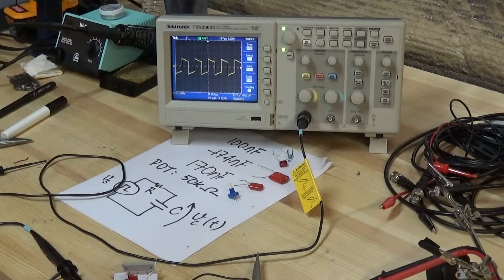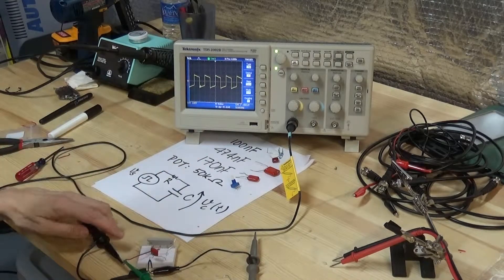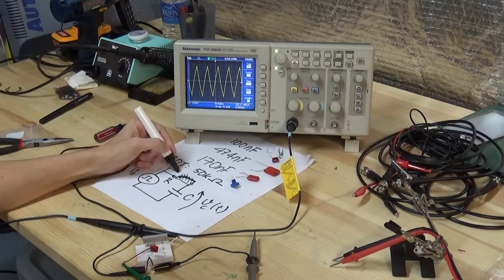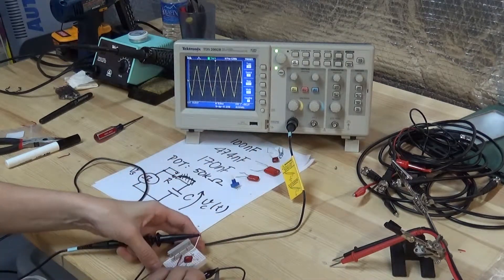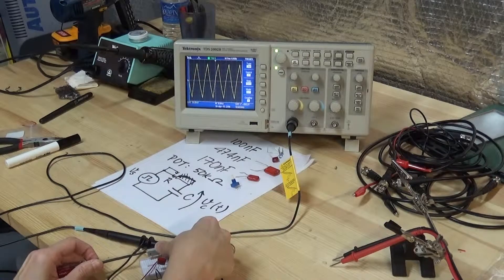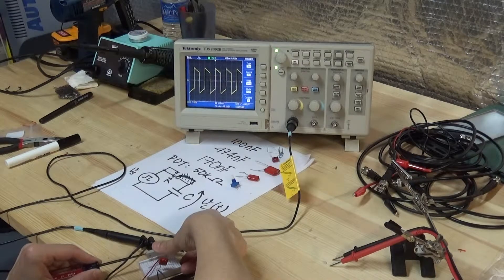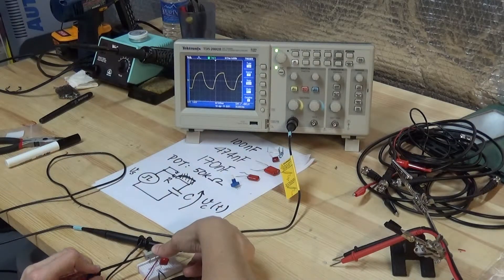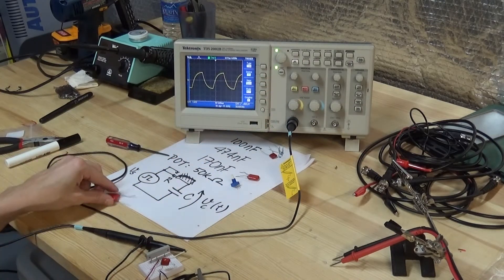RC circuit, square wave applied, triangular wave output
here's an RC, with the R being a 1MOhm potentiometer.